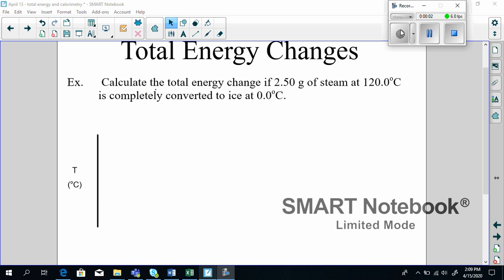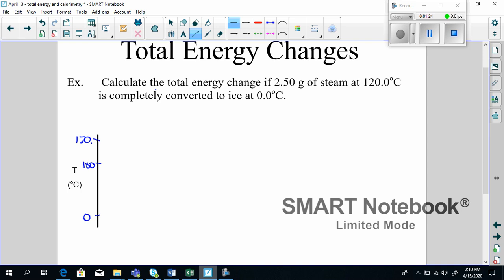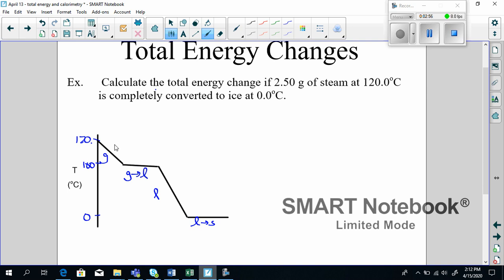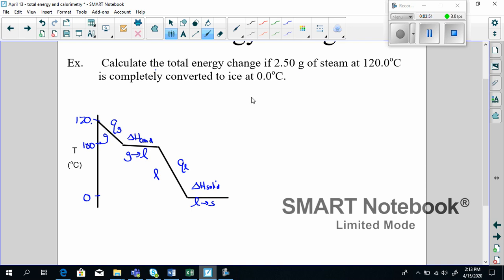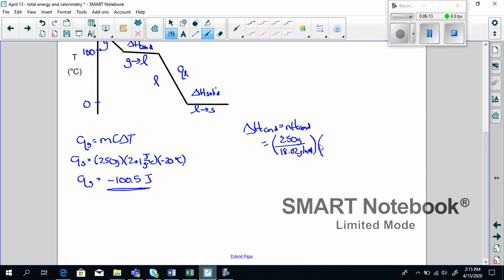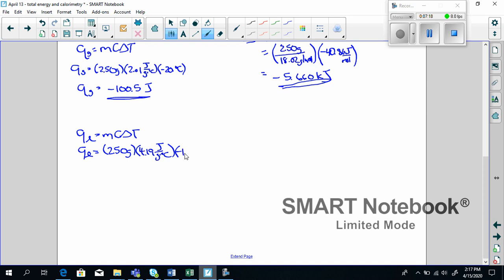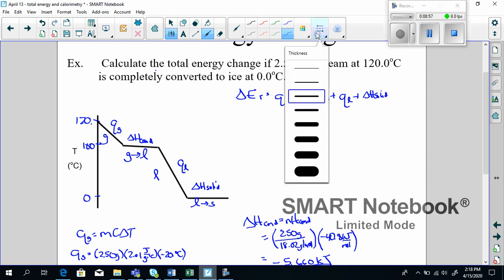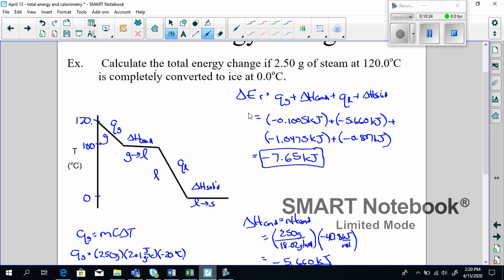JMH Chem 122 - Total Energy2